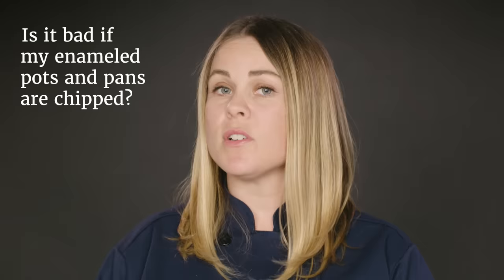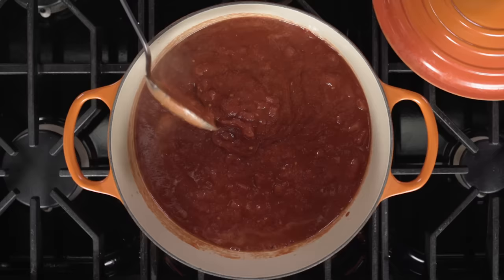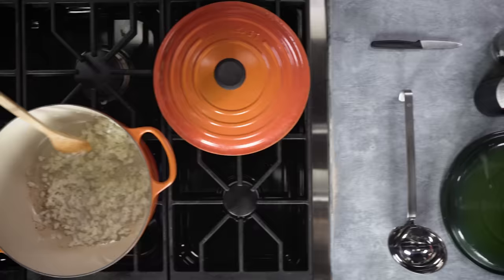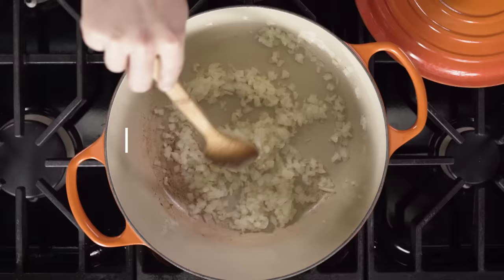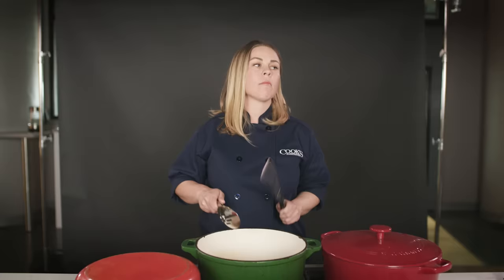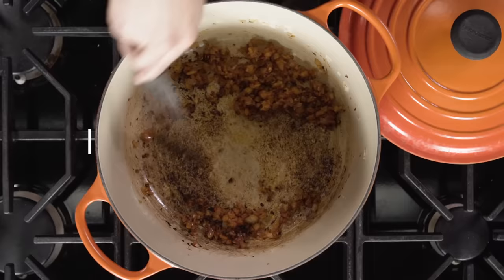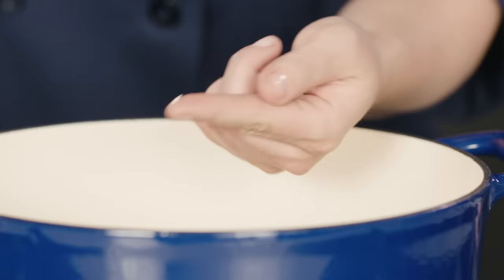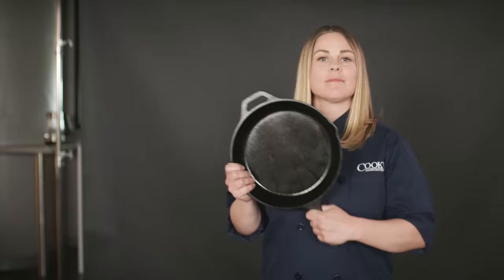Is it Bad if My Enamel Dutch Oven, Skillet, or Pot is Chipped?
Watch to see Hannah explain why it's not so bad if your enamel pot is chipped and how to avoid it getting chipped in the first place.